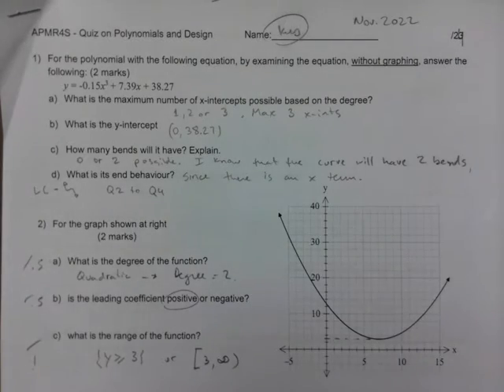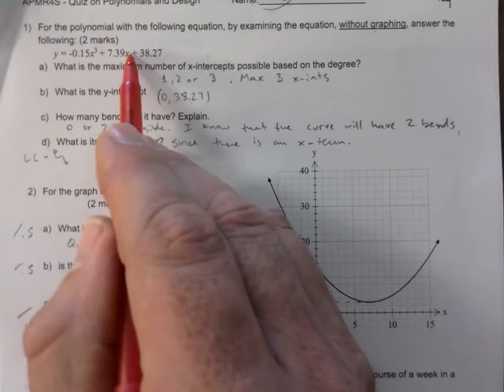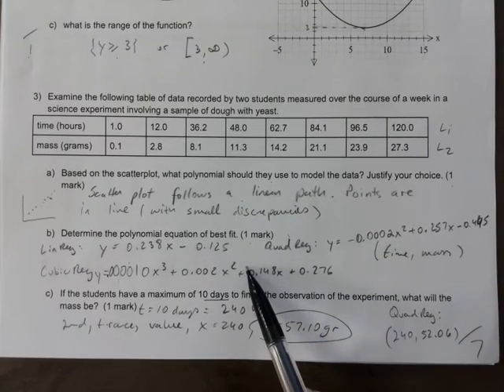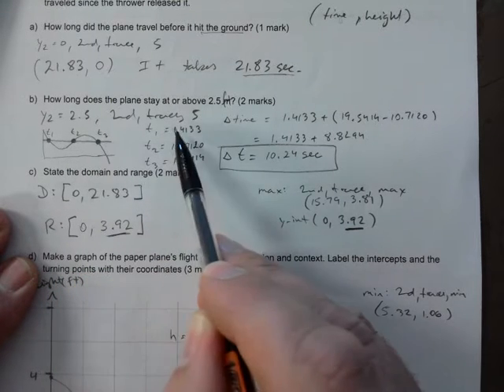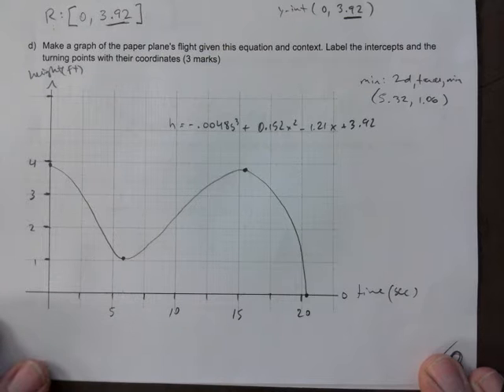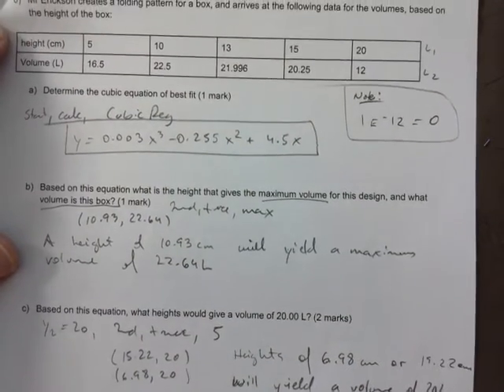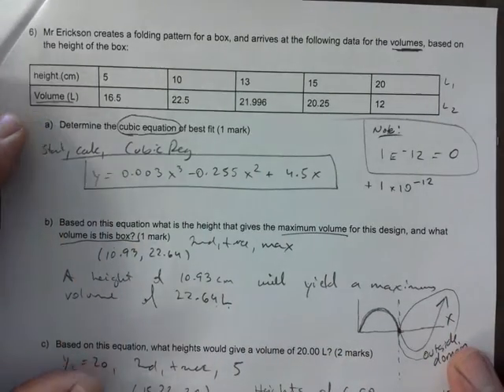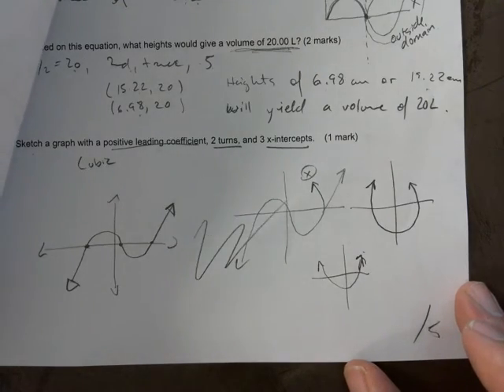APMR4S CH6 polys quiz correction